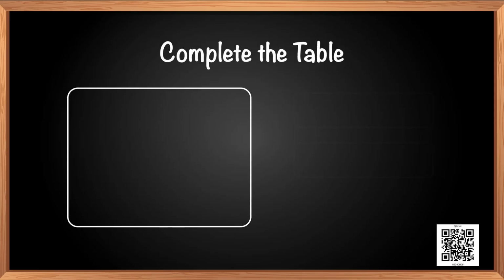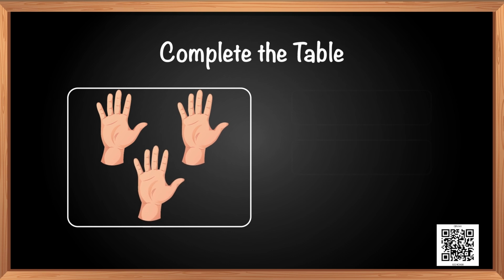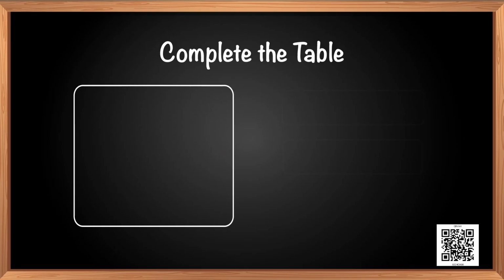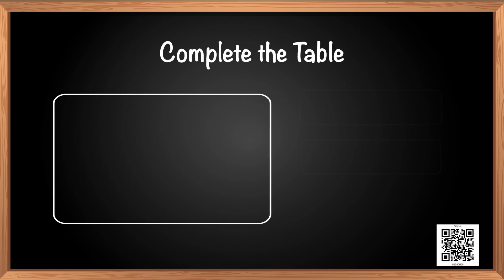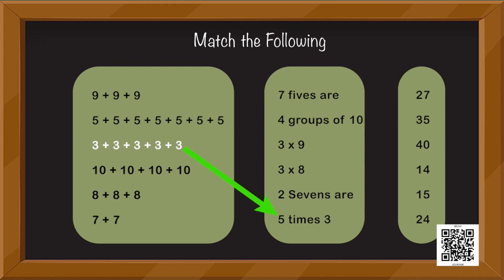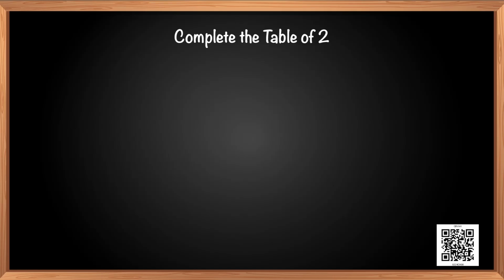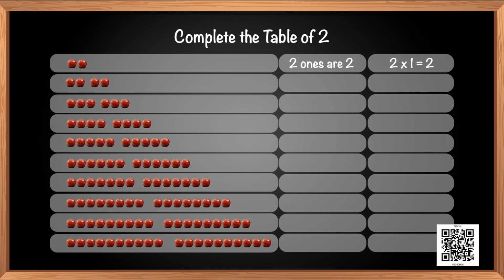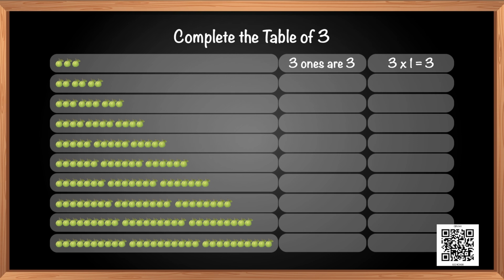NCERT Class- 2 Maths Chapter:Grouping and Sharing- Ep-2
This is an Video Program of Joyful Mathematics for Class 02, based on NCERT Textbook